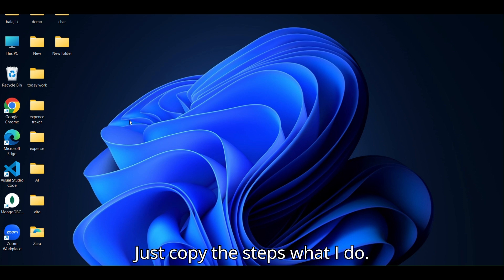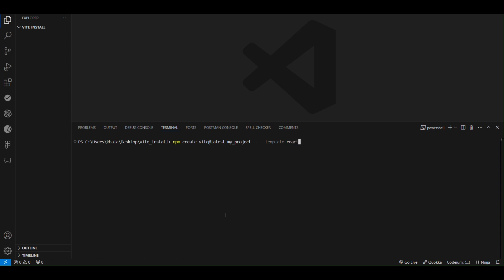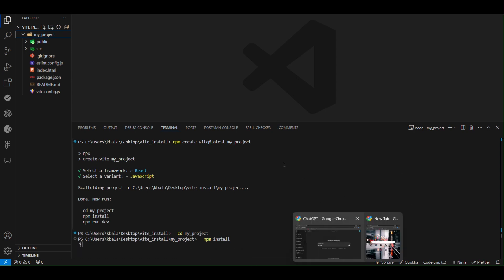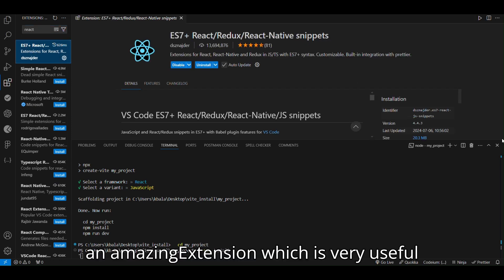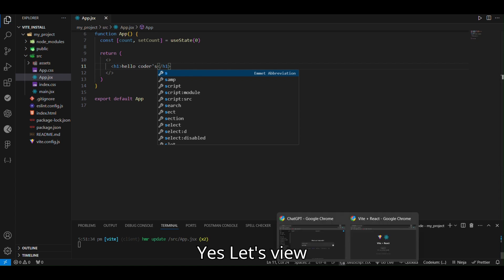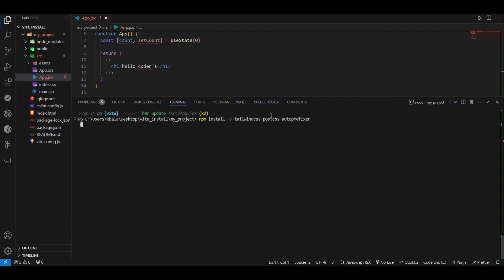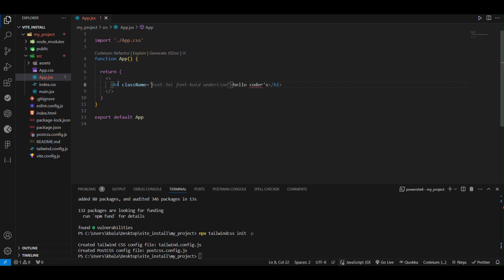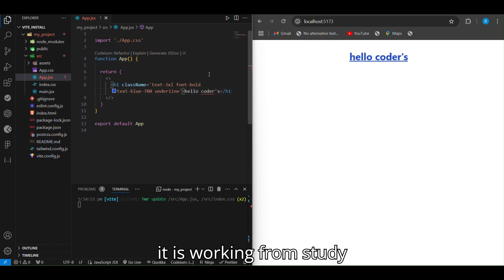Vite + React + Tailwind CSS Setup Tutorial | Fastest Way to Build Modern Web Apps (2025)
Looking to set up Vite, React, and Tailwind CSS for your next web development project? This comprehensive guide will walk you through the fastest and easiest way to build modern, responsive web apps using these powerful tools. Learn how to install Vite, configure React, and seamlessly integrate Tailwind CSS in just minutes. Perfect for beginners and experienced developers aiming to streamline their workflow in 2025! 🚀 Boost your productivity and start building like a pro today!